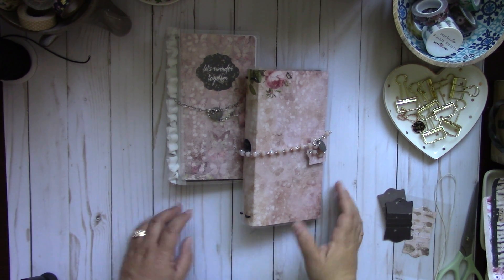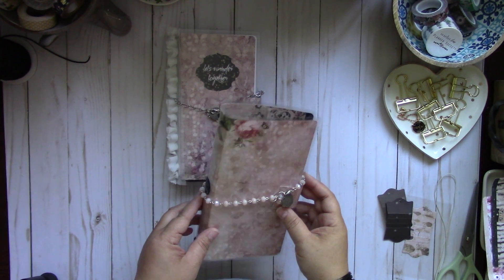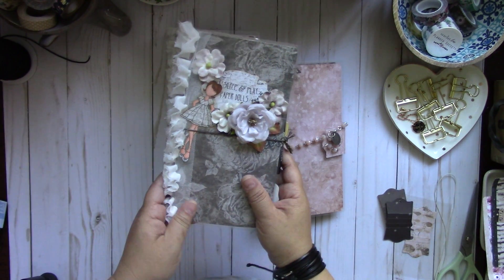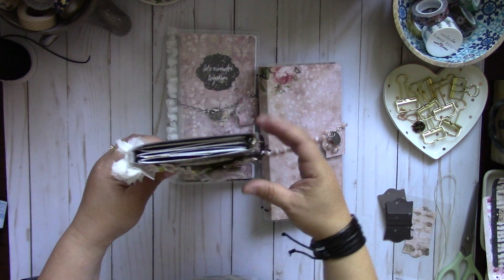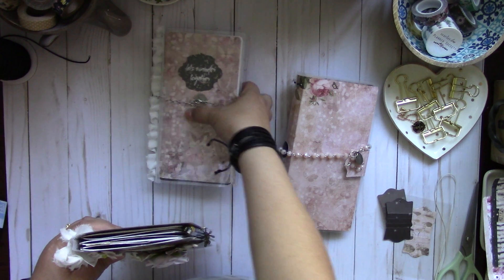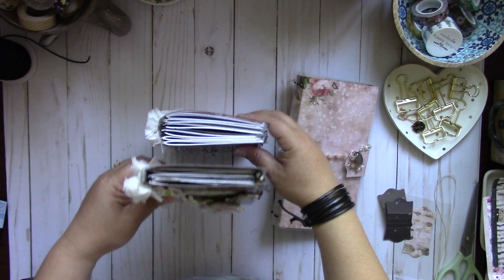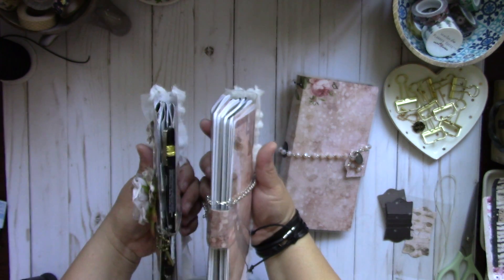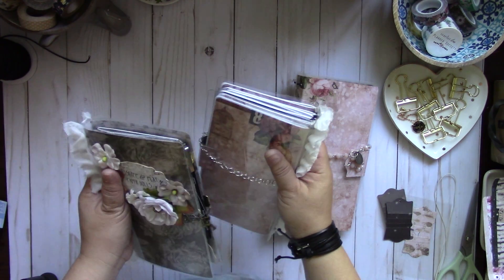Wide TN with Eileen Hull's Journal Die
Hi Everyone!

I thought it would be fun to create a wide TN with Eileen Hull's Journal Die. I love my TN with lots of inserts and just love it chunky. Heehee! Have fun creating!

Inserts- 8 1/4"h x 8 1/2"w